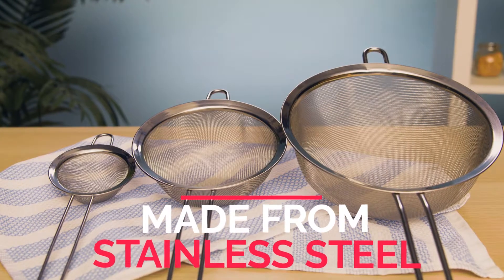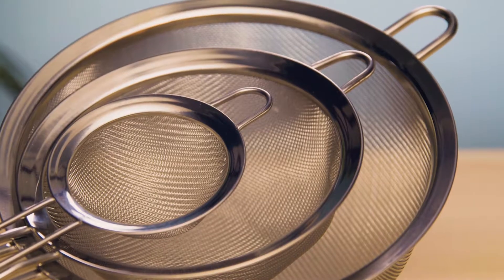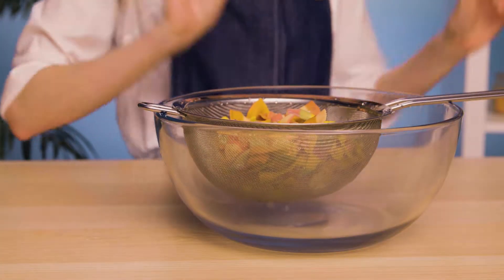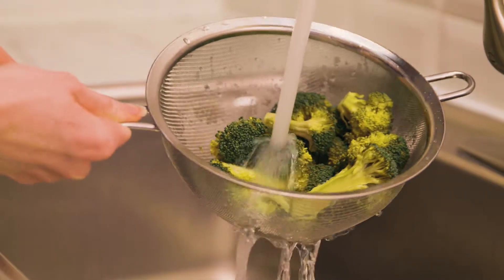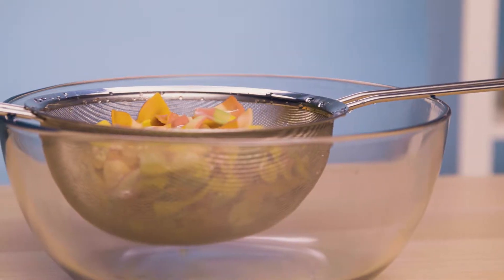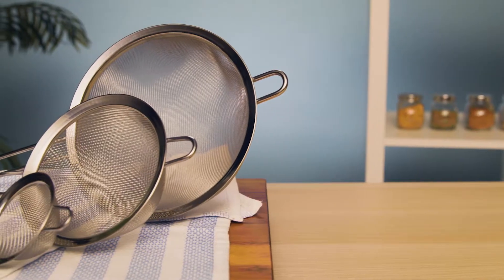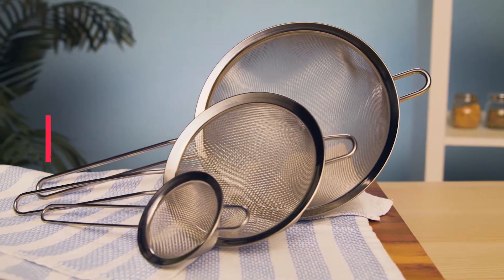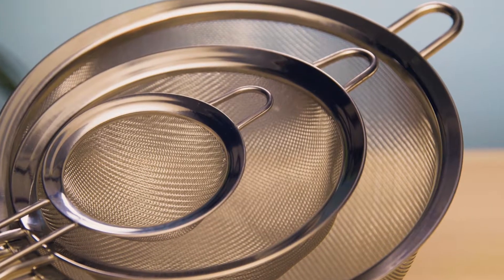Spring Chef Mesh Strainers, Set of 3